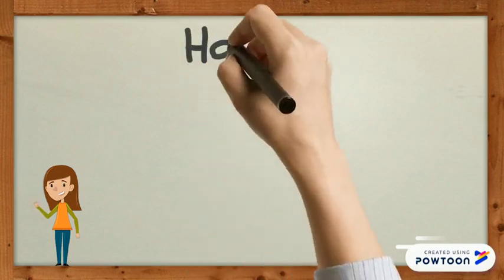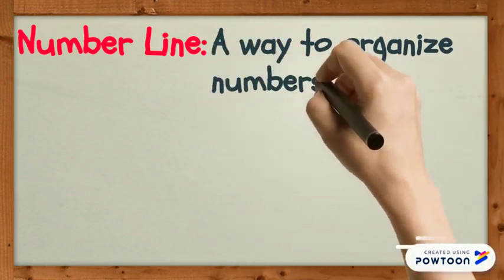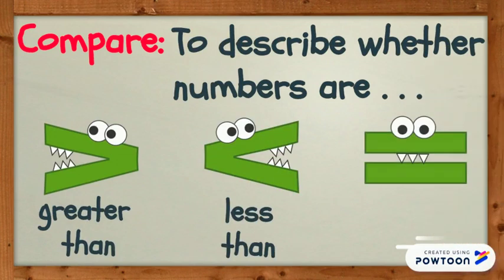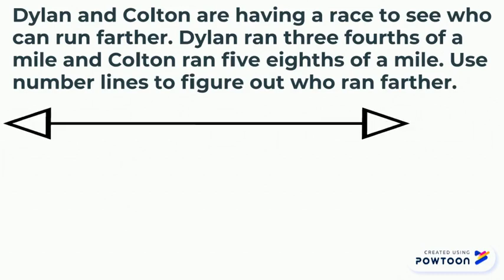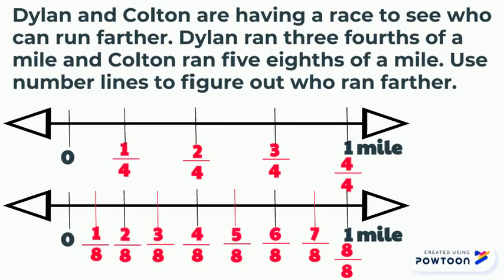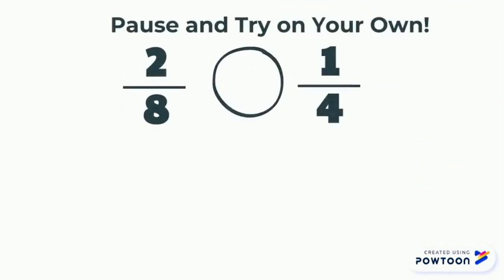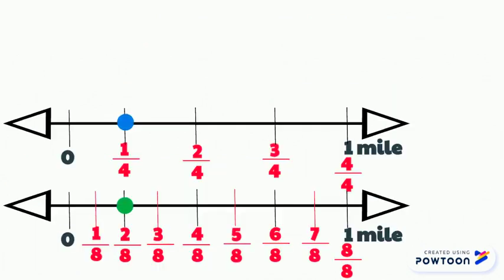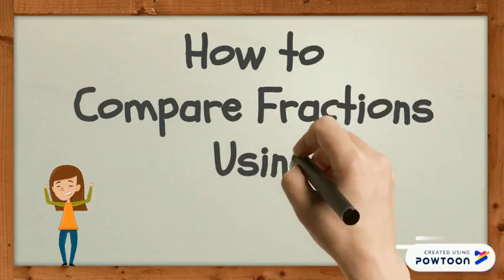Comparing Fractions Using a Number Line